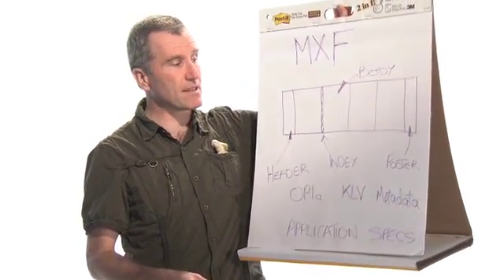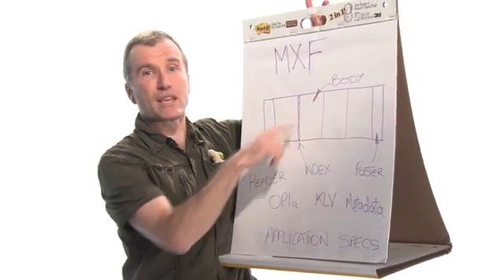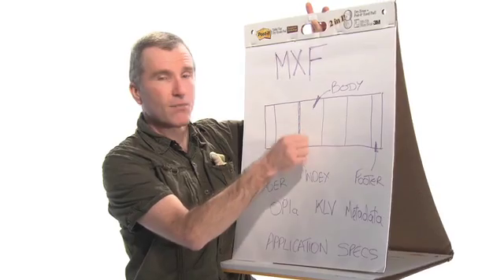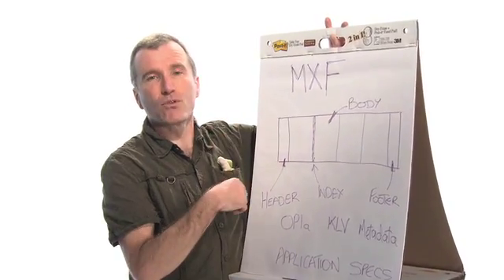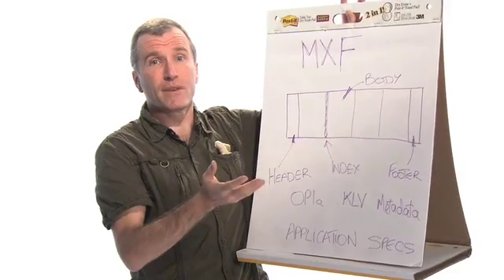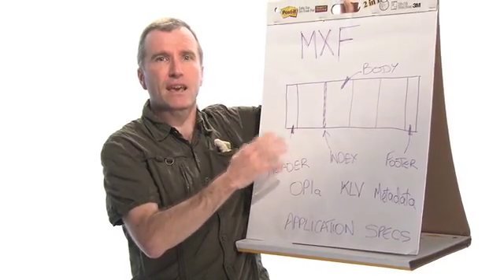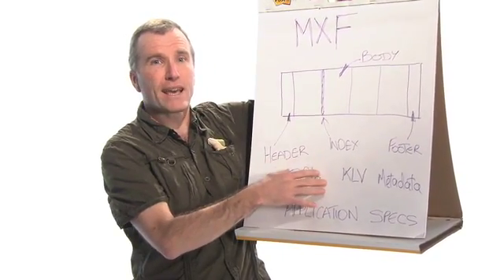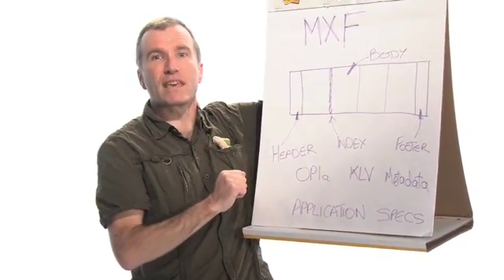Bruce's Shorts: Basics of MXF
Here is Bruce's Shorts' episode 44 of series 2: Basics of MXF